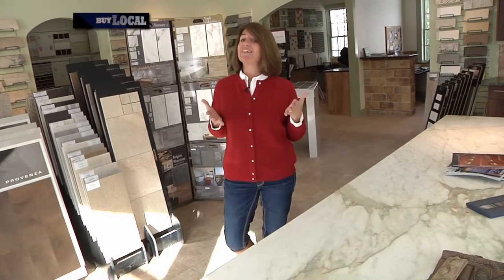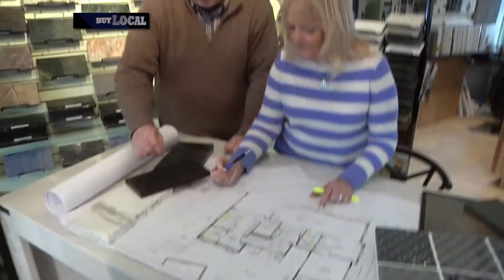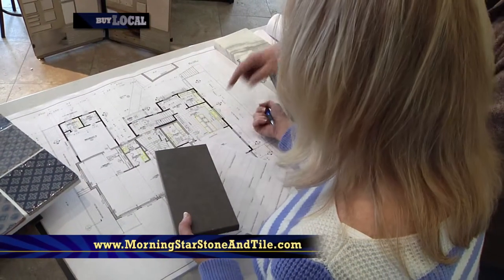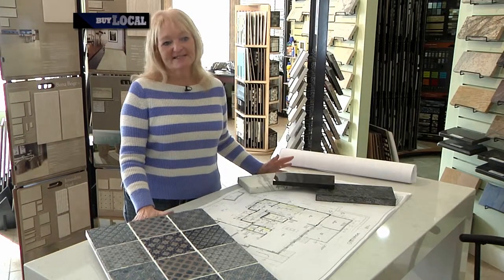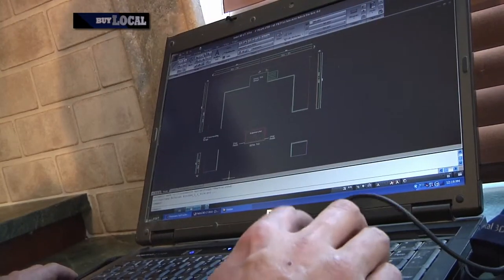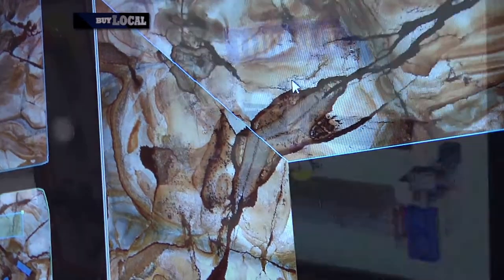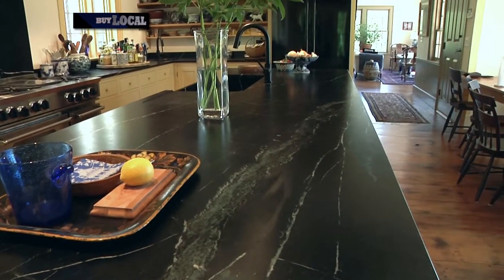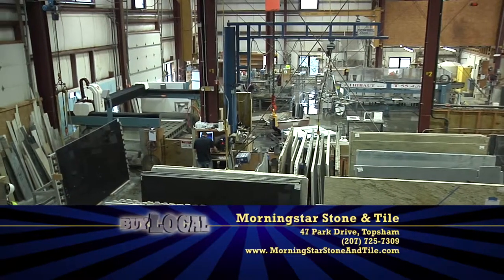How to Create the Custom Kitchen or Bath Remodel of Your Dreams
Morningstar Stone and Tile, Topsham Maine, describes the process of designing, customizing, and installing custom stone countertops in your kitchen or bath.

Have you always wanted to incorporate natural stone and tile into your home, but not sure where or how to get started? With the help of Morningstar Stone and Tile in Topsham, Buy Local Maine will walk you step by step through the process to show you just how easy it is to achieve the kitchen, bath, or other home remodel project of your dreams.